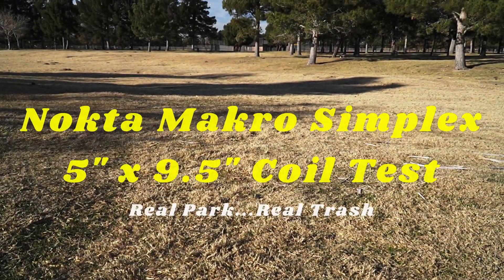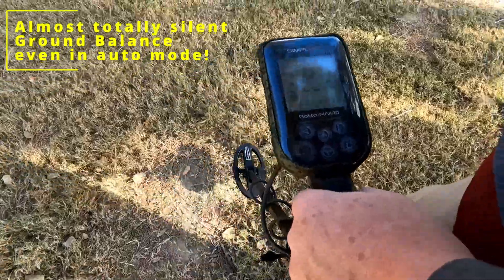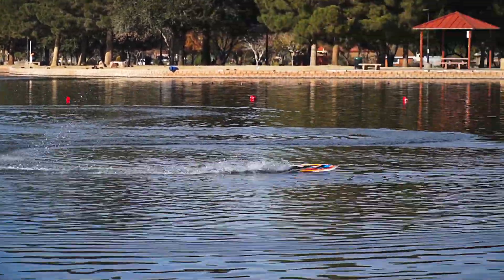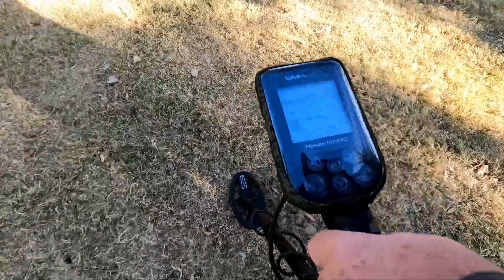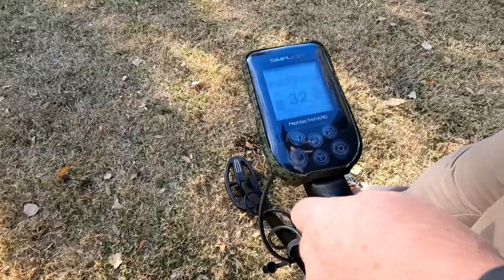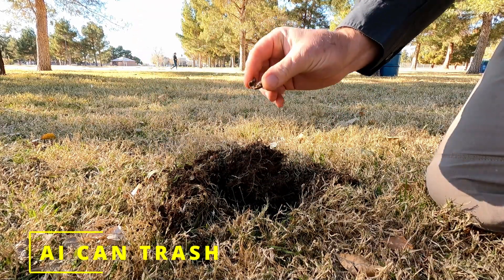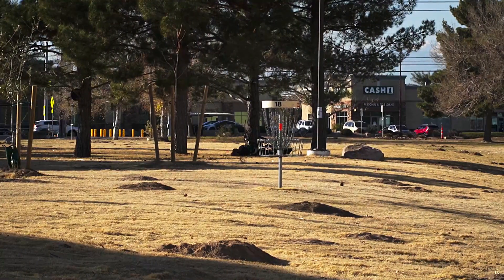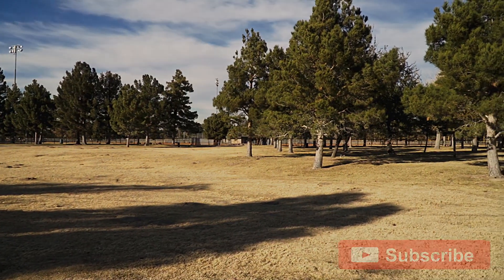Nokta Makro 5 x 9.5 Inch Coil Test - City Park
Short metal detecting video using the Nokta Makro Simplex 5" x 9.5" DD search coil and checking out the machines target separation and recovery speed in a trashy, desert, city park.